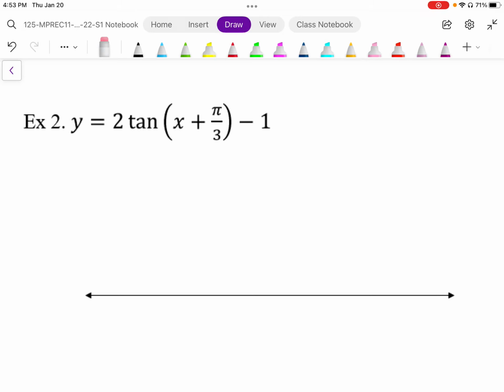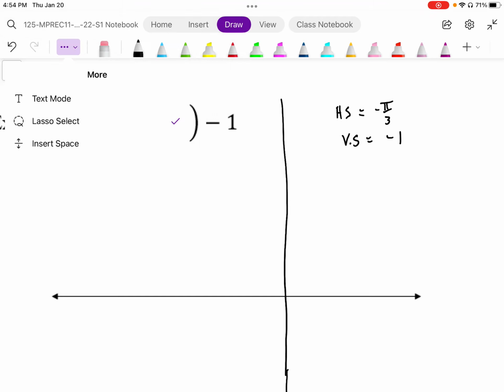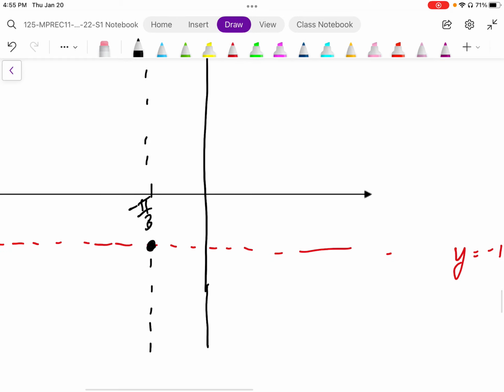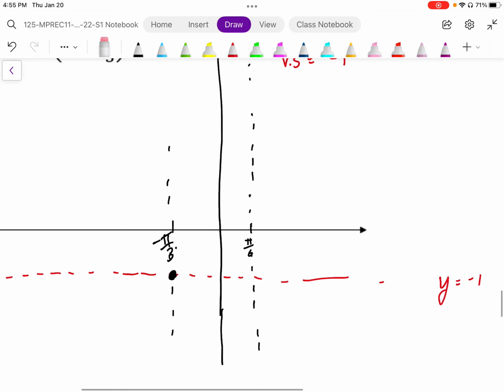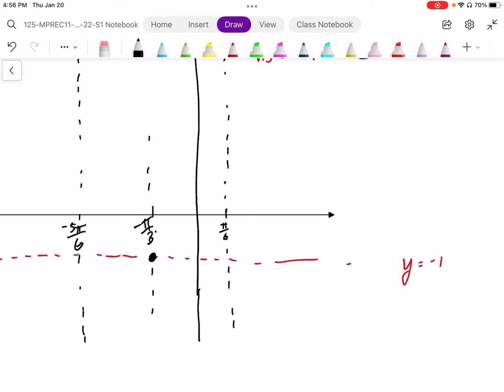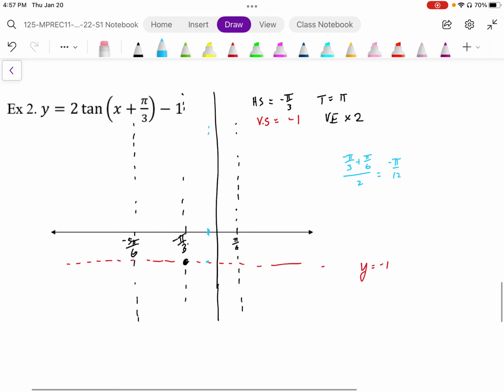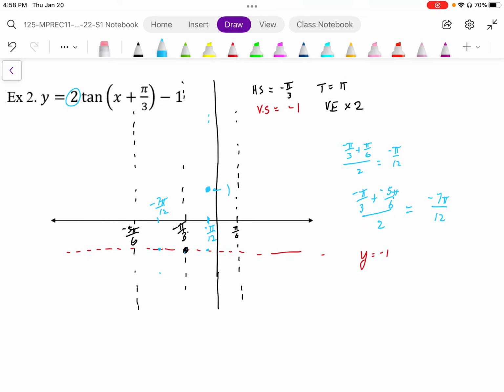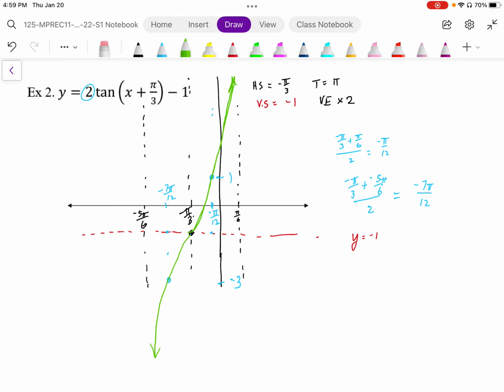02 Tan Graphs Part4